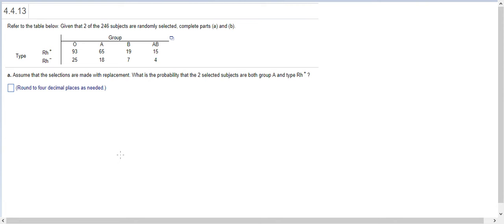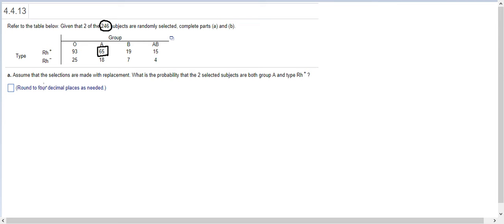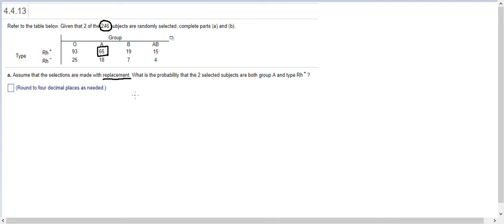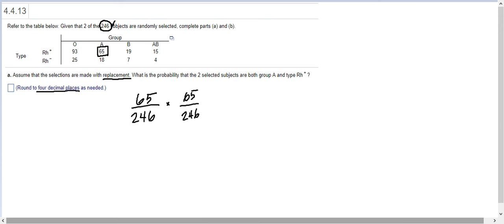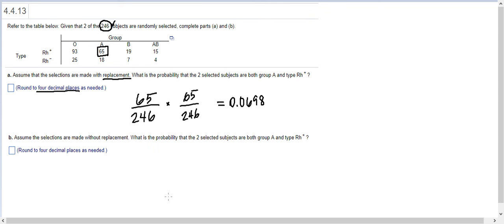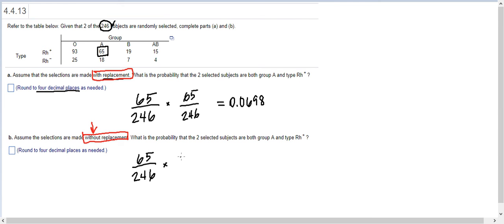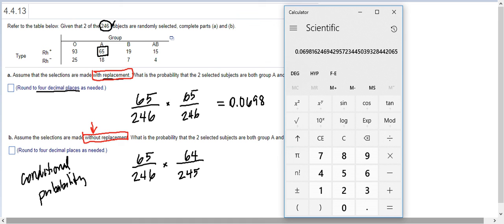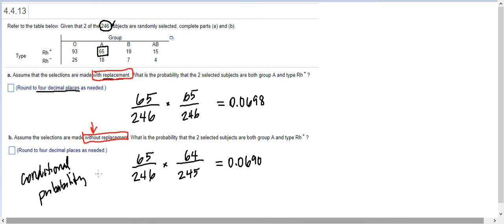Conditional probability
A basic example showing probability with replacement followed by an example of conditional probability when there is no replacement.